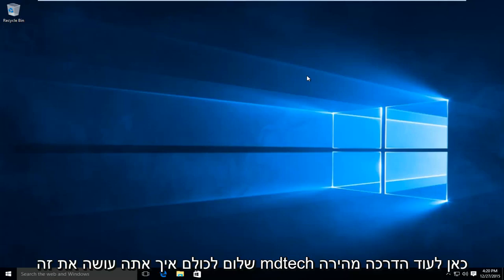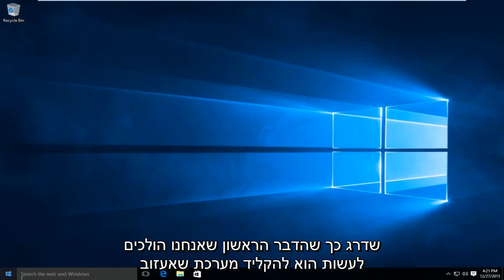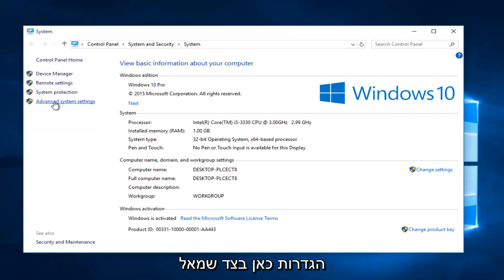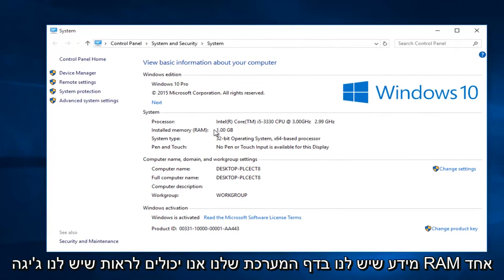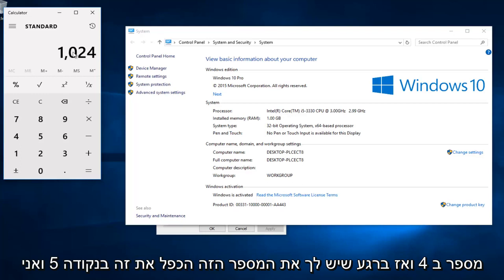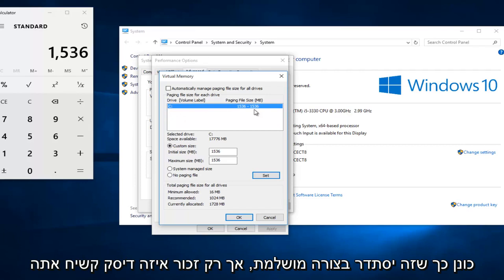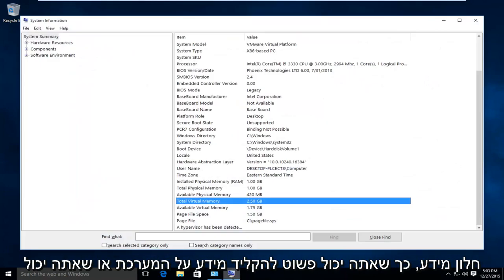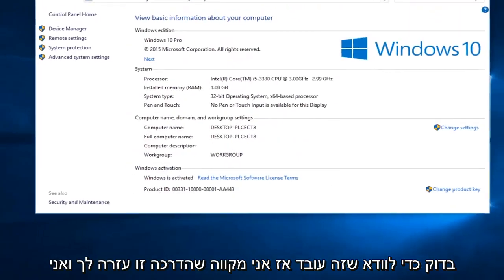כיצד להשתמש ב- RAM וירטואלי ב- Windows 10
כיצד להשתמש בזיכרון וירטואלי באמצעות שטח ריק בדיסק הקשיח - הפוך את המחשב למהיר יותר

האם המחשב שלך משתרך לעיתים קרובות ונתקע במערכת איטית? סרטון זה עשוי לעזור לך. אין צורך בתוכנה או סקרים בתשלום. בזריזות דרמטית והאיץ את המחשב האישי שלך. ללא מחויבות. זוהי תכונה מובנית ל- Windows המכונה "זיכרון וירטואלי" או "זיכרון RAM".

מדריך זה יראה לך כיצד המחשב שלך מהיר יותר מבלי שתצטרך להתקין זיכרון RAM פיזי ולהשתמש בשטח הדיסק הקשיח כ- RAM וירטואלי. זה יהיה שימושי במיוחד עבור אלה שיש להם זיכרון מוגבל מלכתחילה ומבקשים להכניס קצת יותר חיים למחשב שלהם.

מידע על זיכרון וירטואלי:

זיכרון וירטואלי הוא חלק נפוץ ברוב מערכות ההפעלה במחשבים שולחניים. זה הפך להיות כל כך נפוץ מכיוון שהוא מספק יתרון גדול למשתמשים בעלות נמוכה מאוד.

במאמר זה תוכלו ללמוד בדיוק מהו זיכרון וירטואלי, לשם מה המחשב משתמש בו וכיצד להגדיר אותו במחשב שלכם בכדי להשיג ביצועים מיטביים.

ברוב המחשבים יש כיום משהו כמו 32 ​​או 64 מגה-בייט של RAM לשימוש המעבד (ראה כיצד RAM עובד לפרטים על זיכרון RAM). למרבה הצער, כמות RAM זו אינה מספיקה להפעלת כל התוכניות שרוב המשתמשים מצפים להריץ בבת אחת.

מכיוון שההעתקה הזו מתרחשת באופן אוטומטי, אתה אפילו לא יודע שזה קורה, וזה גורם למחשב שלך להרגיש שיש לו שטח RAM ללא הגבלה למרות שהוא מותקן רק 32 מגה. מכיוון ששטח הדיסק הקשיח הוא הרבה יותר זול משבבי RAM, יש לו גם יתרון כלכלי יפה.

מהירות הקריאה / הכתיבה של הכונן הקשיח איטית בהרבה מזיכרון ה- RAM, והטכנולוגיה של הכונן הקשיח אינה מכוונת לגישה לפיסות קטנות של נתונים בכל פעם. אם המערכת שלך צריכה להסתמך יותר מדי על זיכרון וירטואלי, תבחין בירידה משמעותית בביצועים. המפתח הוא שיהיה מספיק זיכרון RAM כדי להתמודד עם כל מה שאתה נוטה לעבוד עליו בו זמנית - ואז, הפעם היחידה שאתה "מרגיש" את האטיות של הזיכרון הווירטואלי היא כאשר יש הפסקה קלה כשאתה משנה משימות. כאשר זה המקרה, הזיכרון הווירטואלי מושלם.

כאשר זה לא המקרה, מערכת ההפעלה צריכה להחליף כל הזמן מידע קדימה ואחורה בין זיכרון RAM לדיסק הקשיח. זה נקרא thrashing, וזה יכול לגרום למחשב שלך להרגיש איטי להפליא.

אזור הדיסק הקשיח המאחסן את תמונת ה- RAM נקרא קובץ עמוד. הוא מחזיק עמודי RAM בדיסק הקשיח, ומערכת ההפעלה מעבירה נתונים קדימה ואחורה בין קובץ העמוד ל- RAM. במחשב Windows, לקבצי העמודים יש סיומת .SWP.

מדריך זה יחול על מחשבים, מחשבים ניידים, מחשבים שולחניים וטאבלטים המריצים את מערכת ההפעלה Windows 10 (Home, Professional, Enterprise, Education) מכל יצרני החומרה הנתמכים, כמו Dell, HP, Acer, Asus, Toshiba, Lenovo ו- Samsung.